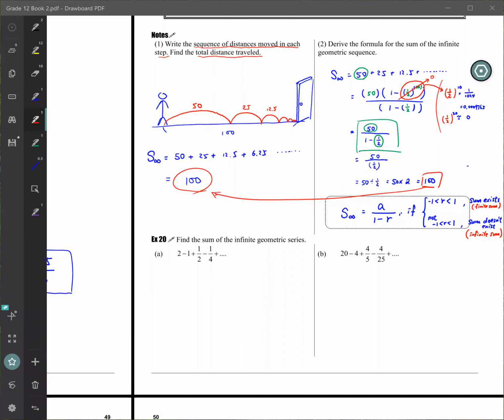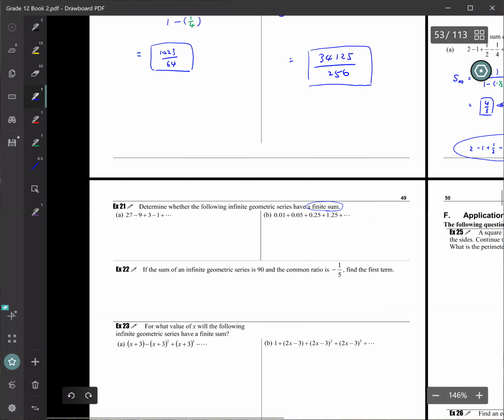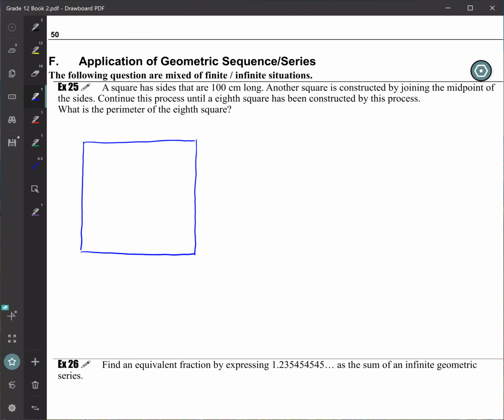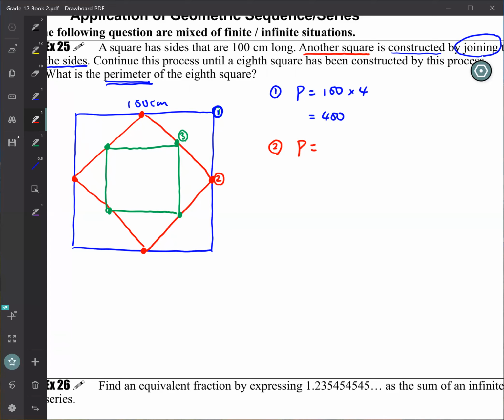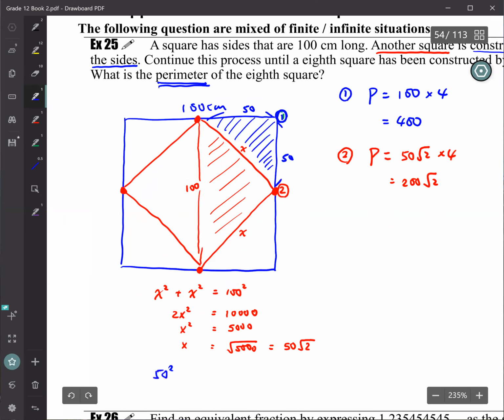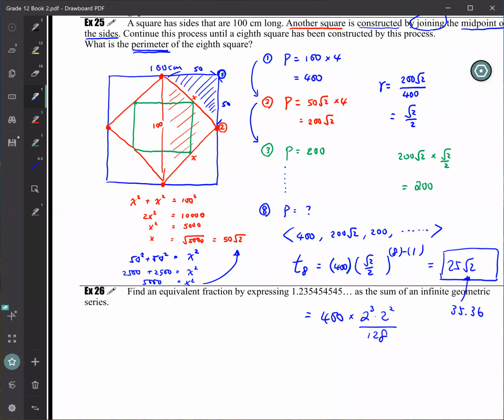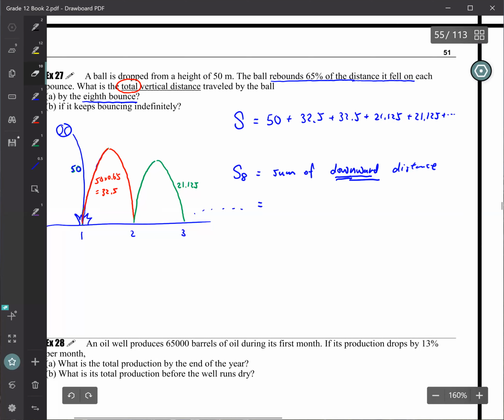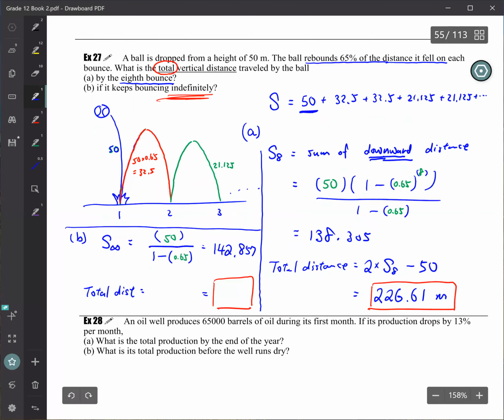57. Geometric Series, Infinite Geometric Series, Ball Bouncing Problem